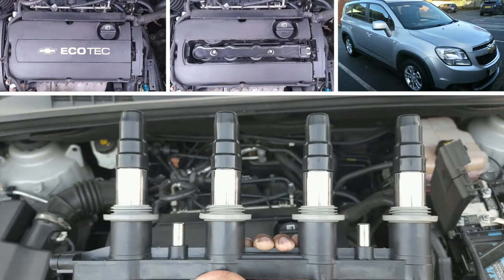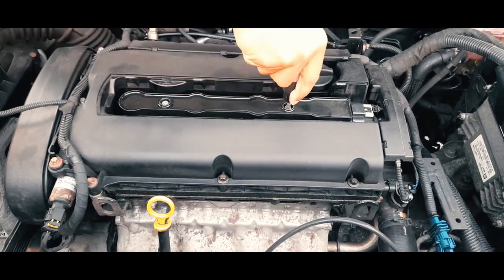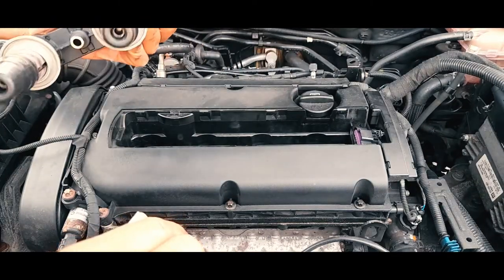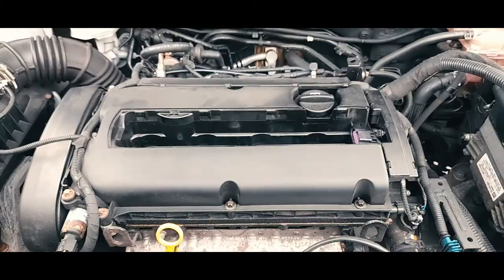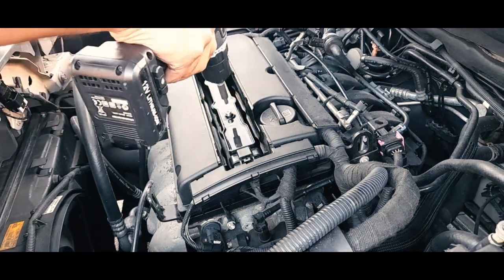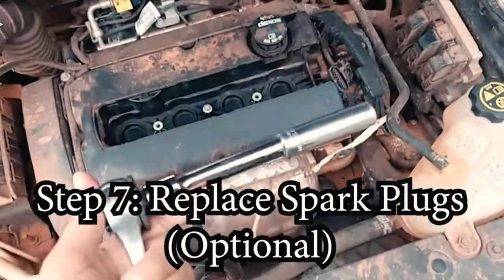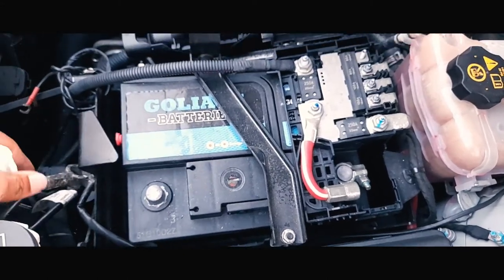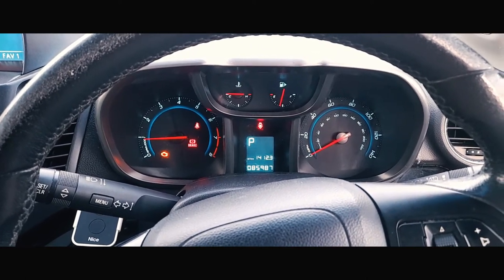P0304 OBD-II Trouble Code: Cylinder 4 Misfire Detected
traction control light comes on while driving ,A faulty ignition coil can result in a misfire or even the engine failing to run.[1] Once you’ve identified which coil is causing the issue, you can test the ignition coil to be sure it’s the problem. Replacing a bad coil can be done in just a few hours with common hand tools.